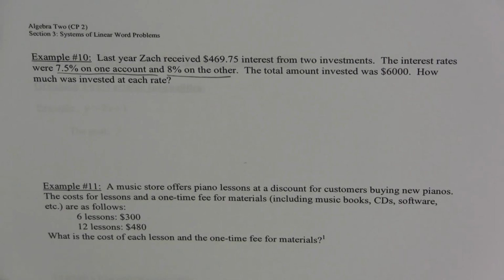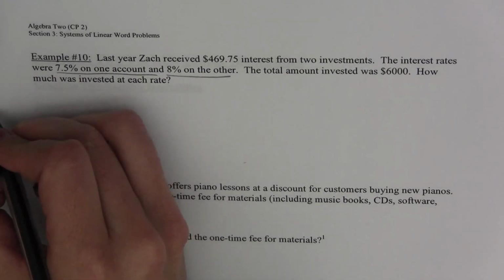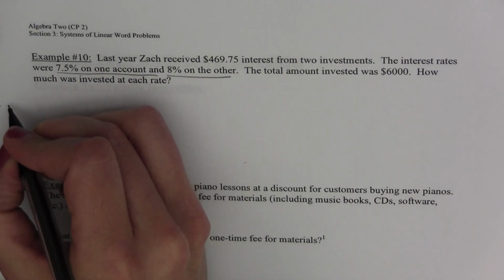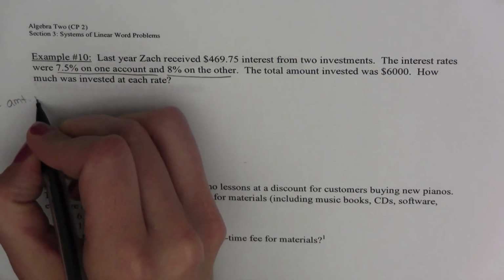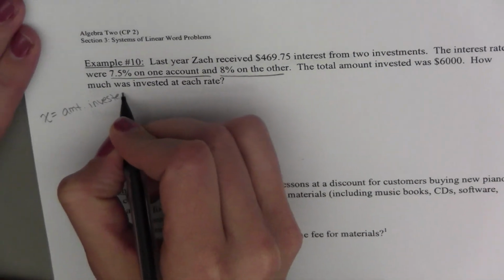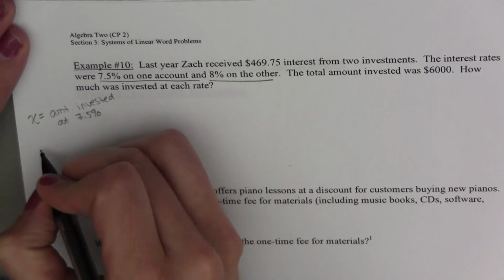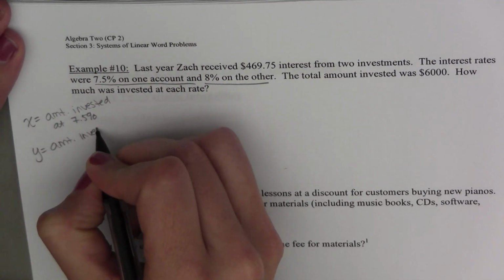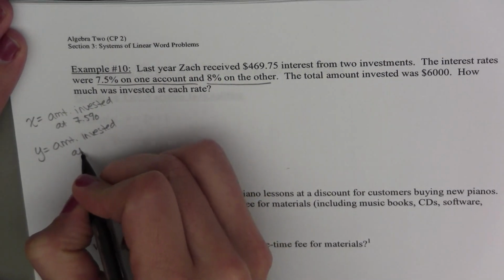Algebra Two - Section 3, Video 6 (Interest)